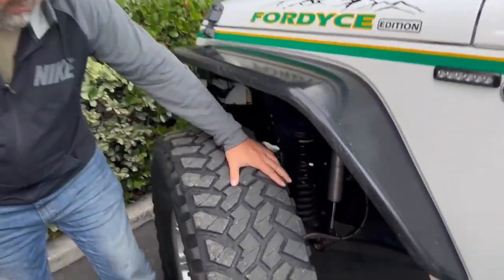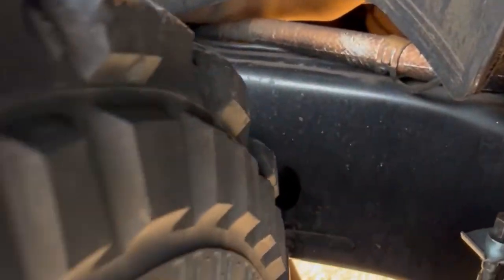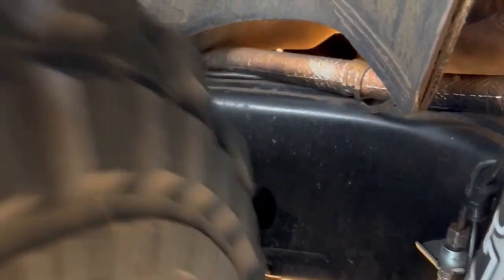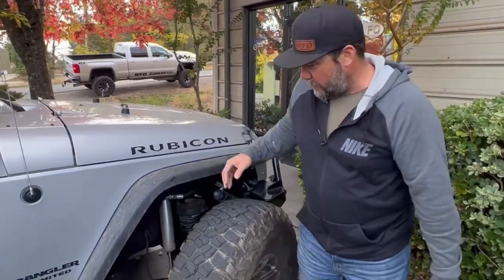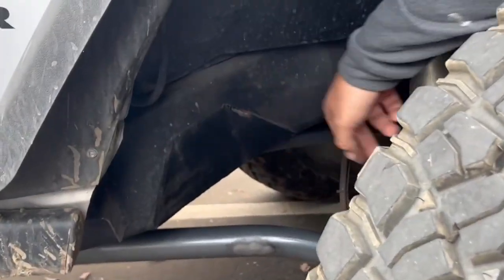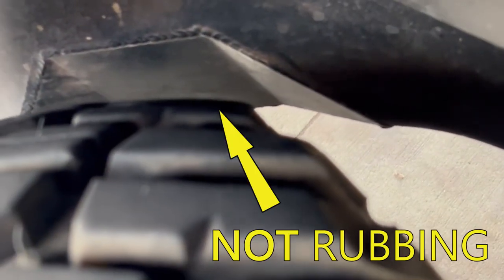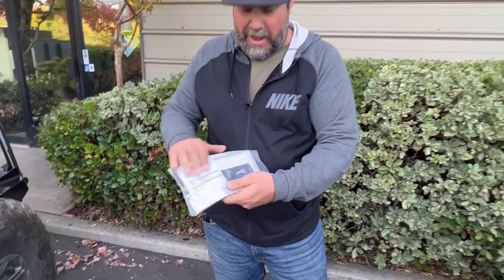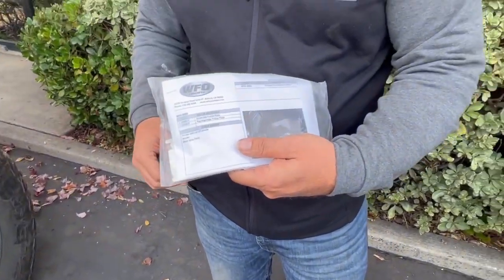For ALL You JK Owners w/ Tire Rub Issues! (2007-2018 JEEP JK - FRONT FRAME TIRE CLEARANCE PLATES)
If you are having tire clearance issue, check these out!